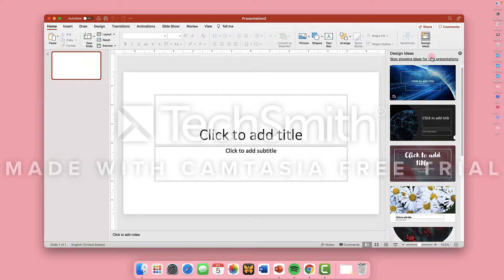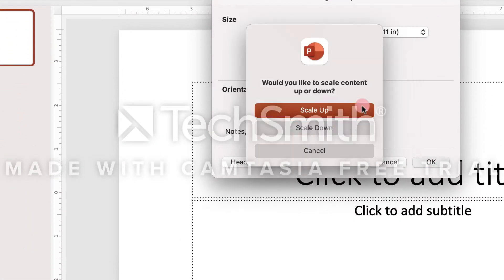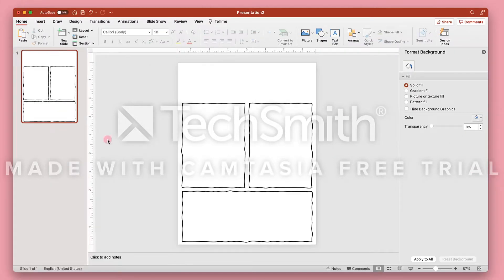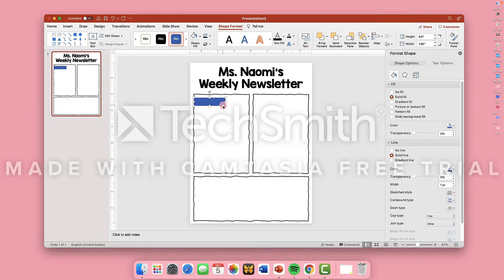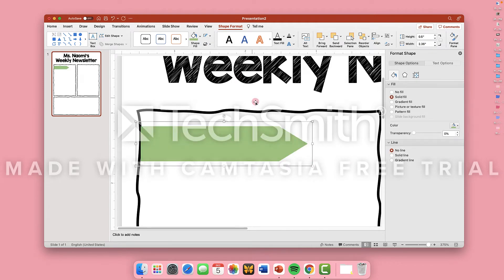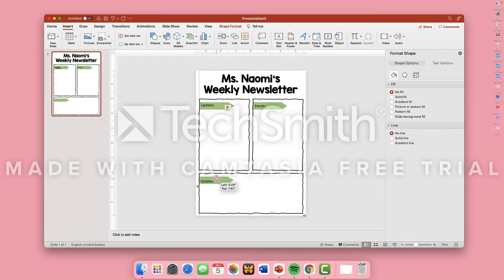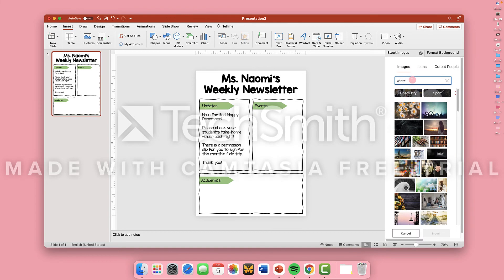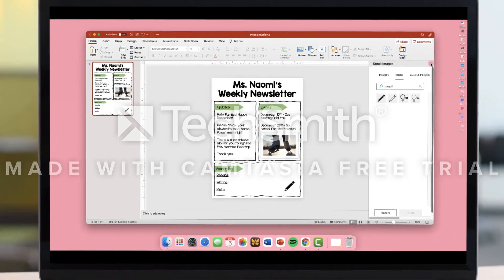How to Design a Classroom Newsletter Using PowerPoint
This is a simple tutorial I created using Camtasia (trial version). Enjoy!